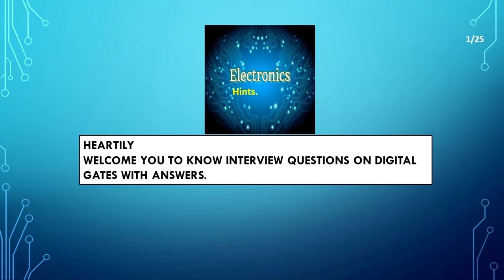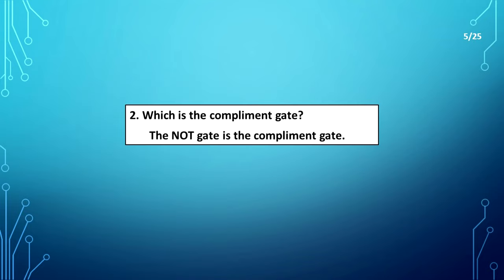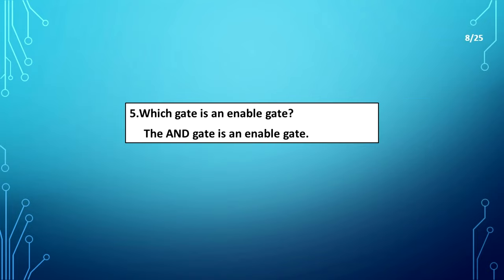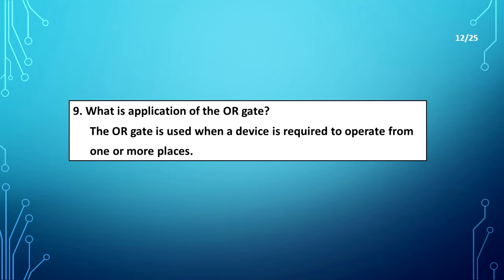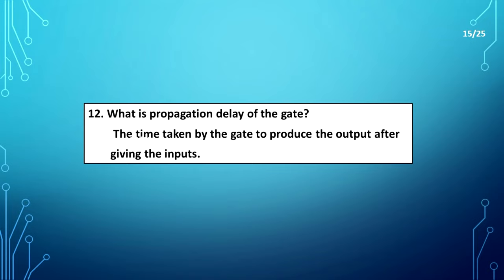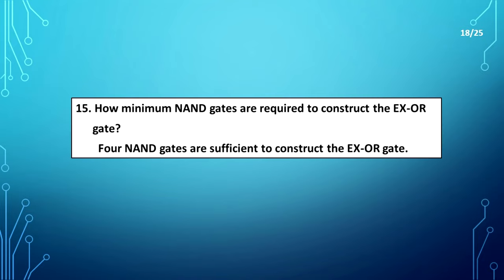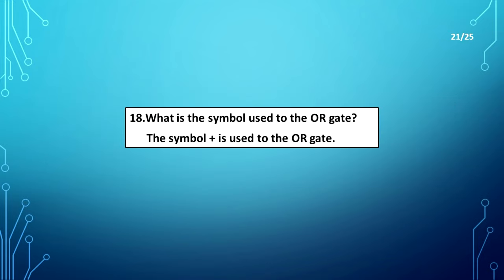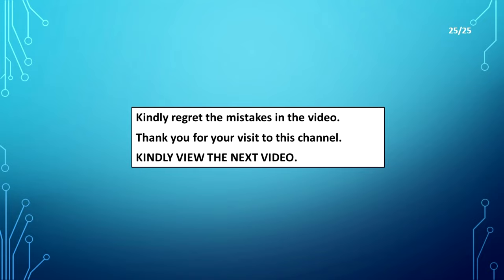Interview questions on digital electronics-1.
The video gives knowledge of digital electronics.
It has the simple explanation with clear notes.
They are easy to understand and notes are
useful.